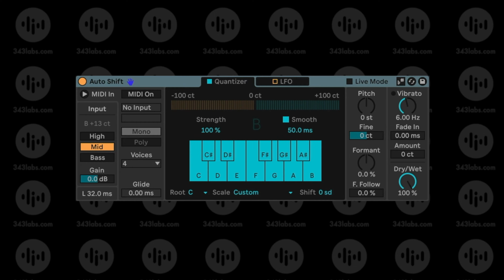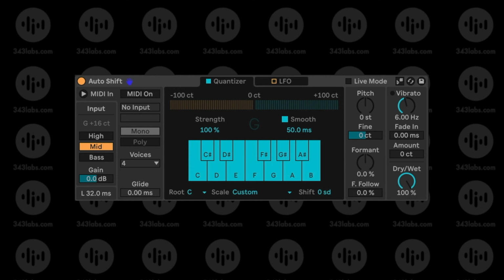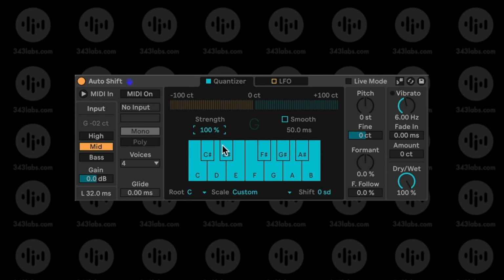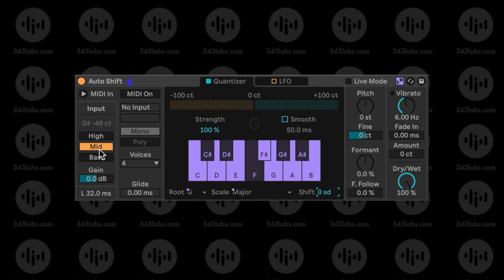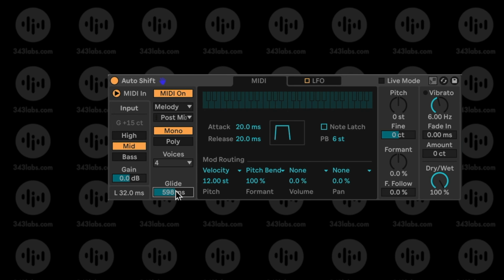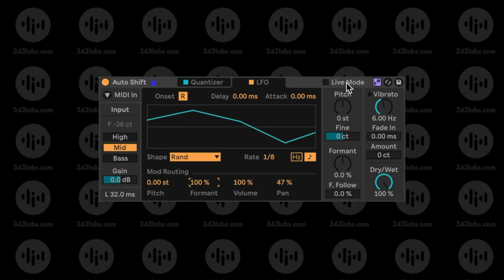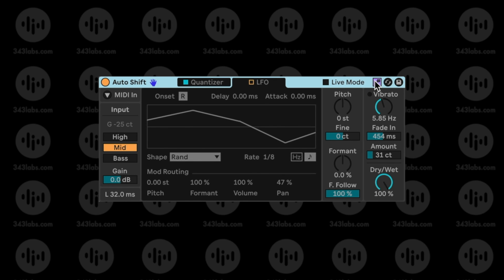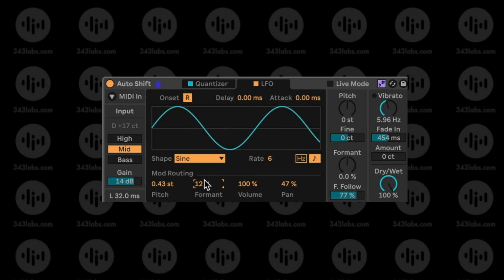Ableton Live's New Auto Shift Device: Complete Tutorial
In this video we take a comprehensive look at Ableton Live's new Auto Tune Device. This is a new device that as of August 2024 is in Beta and part of Ableton Live's 12.1 Beta Update.

Auto Shift is a very capable auto tuning device that is native to Ableton Live and we are expecting to see incorporated in Ableton Live Suite in the near future.

343 Labs is one of the world’s leading Ableton-Certified music production communities, with courses in New York, Berlin, and Online.